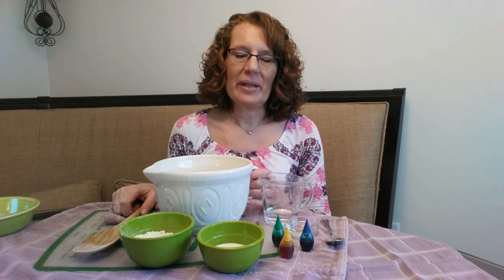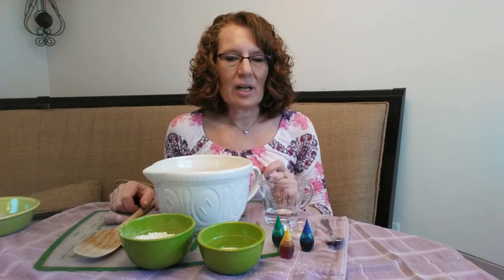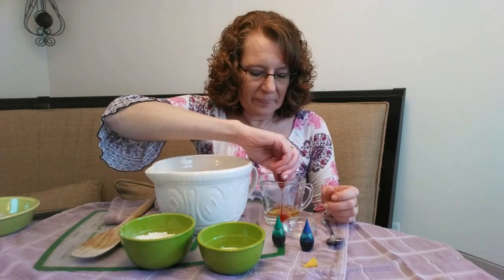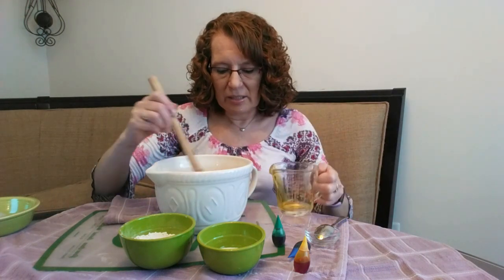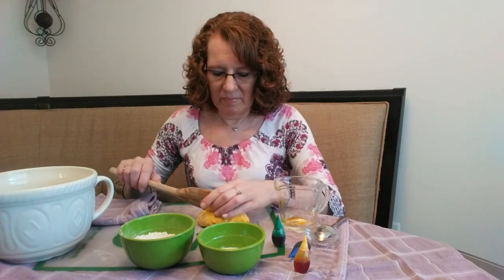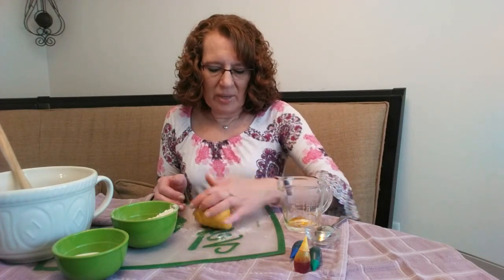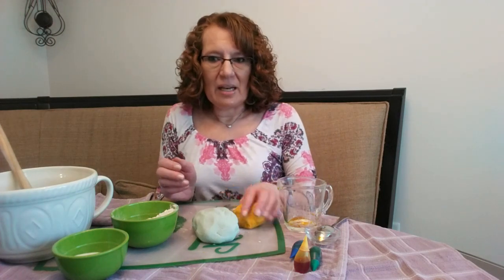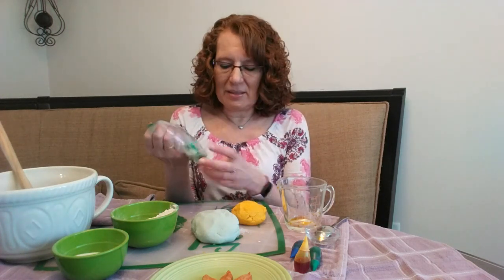Craft Corner - Homemade Playdough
While working from home during the COVID-19 Crisis, BCTV-WBNH Assistant Station Manager recorded a program to show everyone how to make homemade playdough.